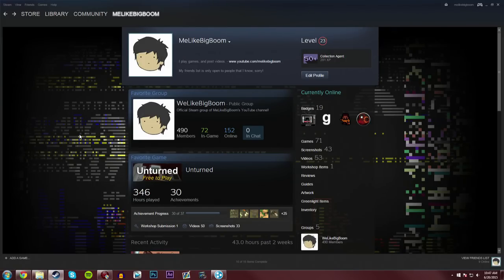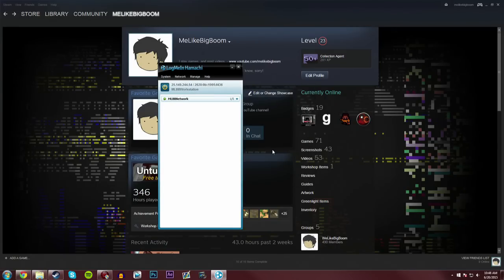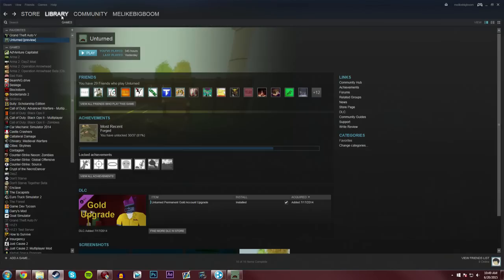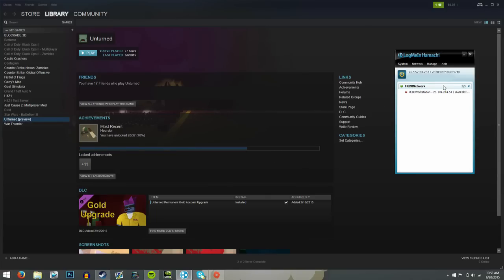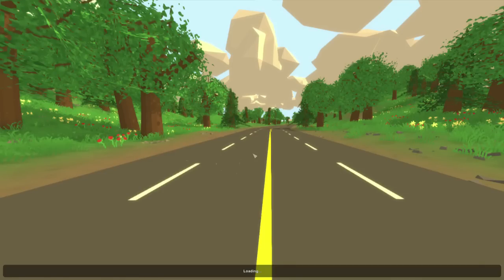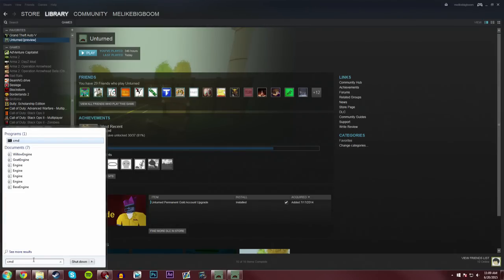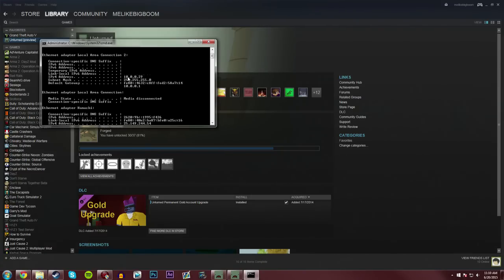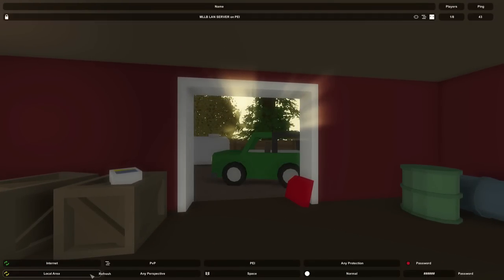How to Connect to a Friend's Unturned 3.0 Server - Hamachi/LAN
↓EXPAND↓

➜ In yesterday's video I showed you how to create and Unturned 3.0 server and connect to it yourself. In today's video I show you how to get your friends to connect to it. This video covers both instances, your friend at your house or your friend at a different house under a different network. This is because there are different ways of connecting to each other.

---GENERAL INFO---

• Wondering how to get access to Unturned 3.0? Right click on Unturned in your Steam library, select properties, navigate to the Betas tab and enter the secret passcode "OPERATIONMAPLELEAF".

• Wondering why the Unturned workshop links are giving you 404 errors? It's not currently public, join the group here in order to see the (Make sure you are signed in on the website as well.)

► PC Specs -

• EVGA GeForce GTX 980 Superclocked ACX 2.0
• 16GB DDR3 1600MHz G.SKILL Ripjaws X Series RAM
• ASRock Z97 Extreme6 Intel Z97 ATX Motherboard
• 3TB Seagate Barracuda Hard Drive
• Samsung 530 Series 256GB SATA III SSD
• Corsair CX750M 750 Watt Power Supply
• Corsair Graphite Series 760T White Full Tower Case

► Peripherals -

• Monitor: 39" 1080p 60Hz Insignia LED HDTV + Generic 21.5" Acer 1080p 60Hz monitor
• Microphone: Blue Yeti
• Secondary Microphone: Audio Technica AT2020
• Mouse: Razer Mamba
• Headphones: Razer Kraken Pro (White)
• Keyboard: Rosewill Apollo RK-9100xBBR Blue & Logitech G710+